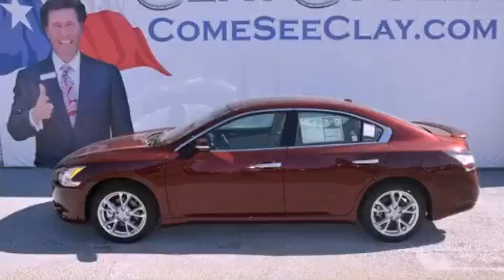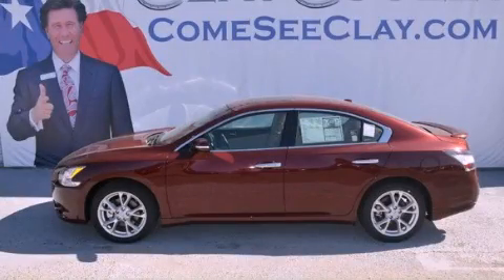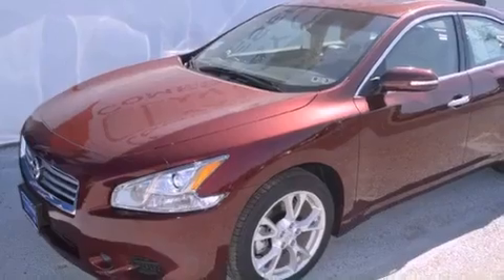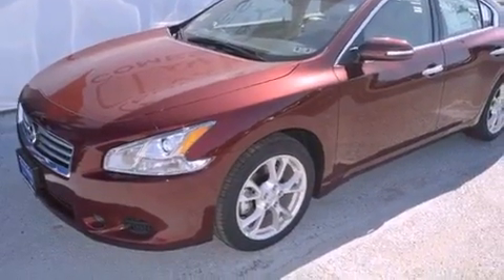2012 Maxima Dallas TX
Year : 2012
 Make :
 Model : Maxima
 Engine : 3.5L DOHC 24-valve SMPI V6 engine
 Trans . : Automatic
 Exterior : Orange
 Miles : 6
 Interior : Tan

 2012       Maxima Dallas TX